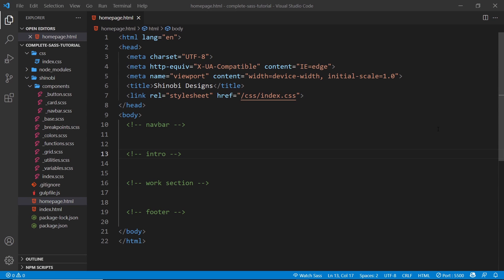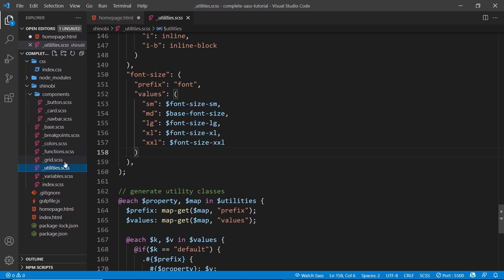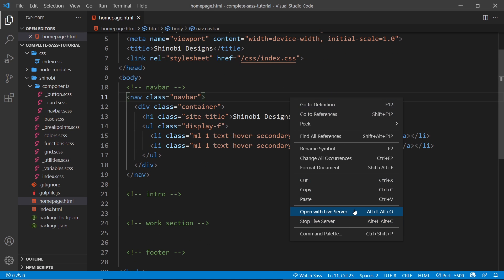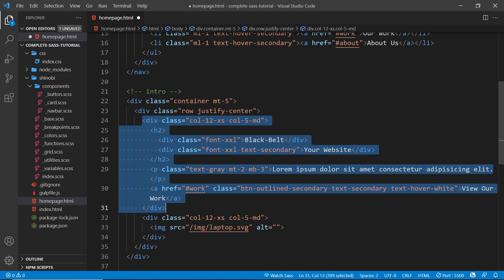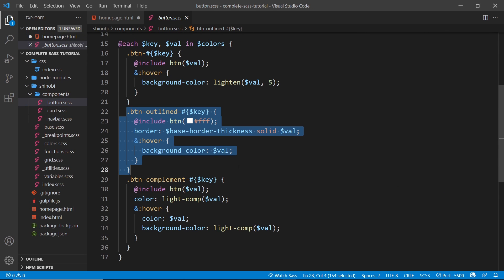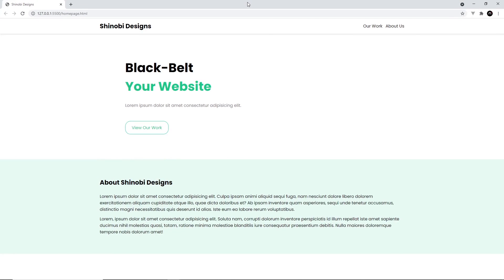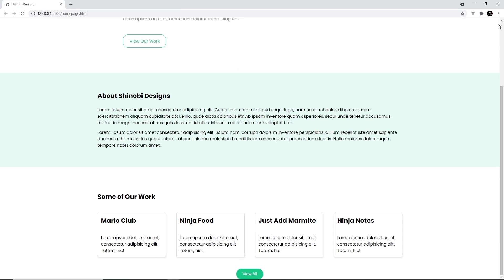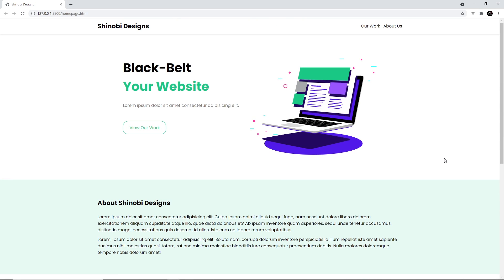SASS Tutorial (build your own CSS library) #19 - Using the CSS Library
Hey gang, in this video we'll have a little go at using the CSS library that we have so far.